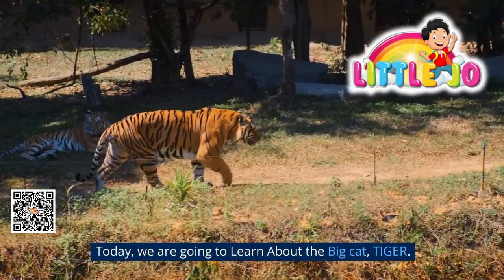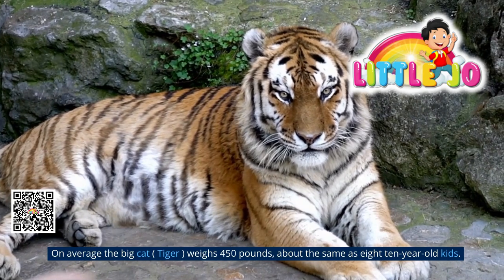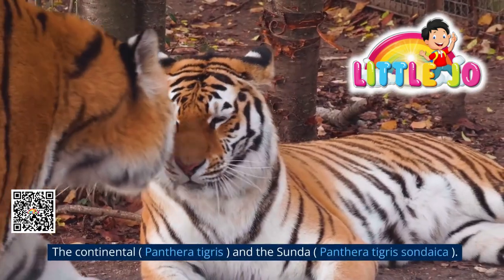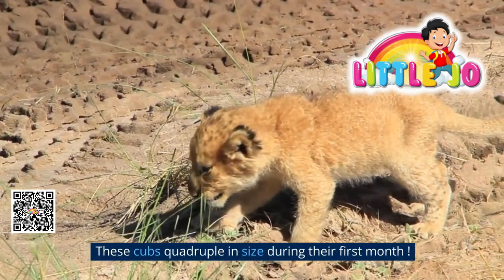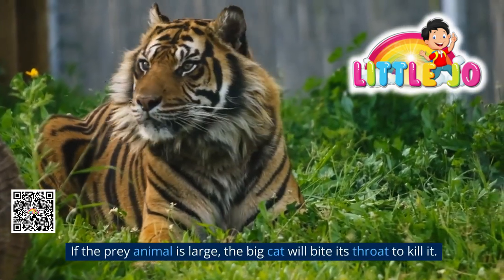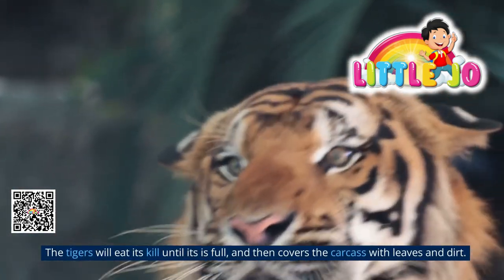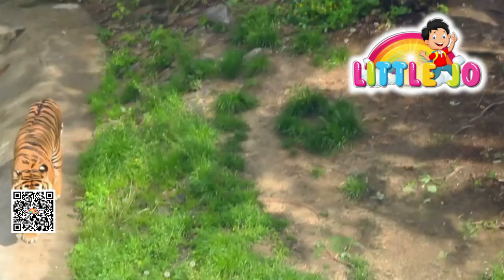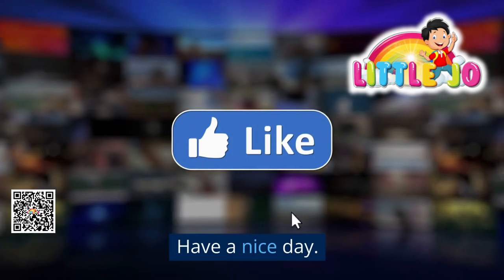Tiger 101 Big Cat Wild Documentary l Littlejo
Watch this Tiger 101 Big Cat Wild Documentary.

Tiger is the largest wild cat in the world. Tigers can easily be recognized by its dark vertical stripes on reddish-orange fur with a white underside. The big cat's tail is three feet long.

On average the big cat ( Tiger ) weighs 450 pounds, about the same as eight ten-year-old kids. It stands three feet tall with teeth four inches long and claws as long as house keys.

The tiger ( Panthera tigris ) is the largest living cat species and a member of the genus Panthera.

There are two recognized subspecies of tiger:
The continental ( Panthera tigris ) and the Sunda ( Panthera tigris sondaica ).

On average, A female tiger gives birth to a litter of two to four cubs every two years.

The female tiger will take care of these two to four cubs until they are a year-and-a-half old. These cubs quadruple in size during their first month !

LittleJo channel was created out of our Little Joel who has been so blessed by many of the kids sing-along phonetic songs, kids nursery rhymes, phonic alphabet songs, kids letter and vocabulary learning through words and pictures and sing-along songs.

So, we decided to start this channel call LittleJo to help kids all over the world who can and will be blessed by this LittleJo Kids channel. We placed varieties of contents from learning letter, alphabet, singing, nursery rhymes, phonetic alphabet learning, etc in very interesting and fun way, to help kids to learn and grow.

LittleJo YouTube Channel